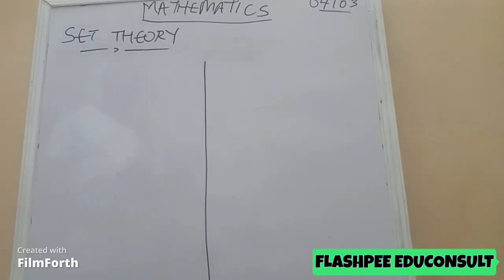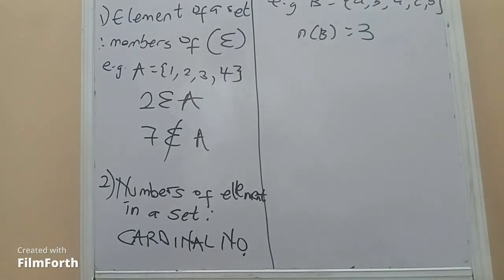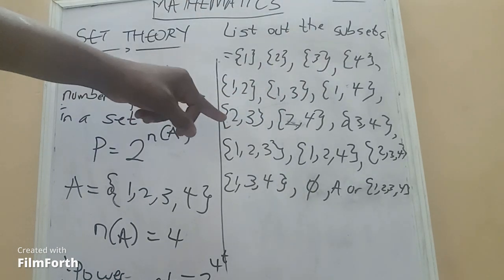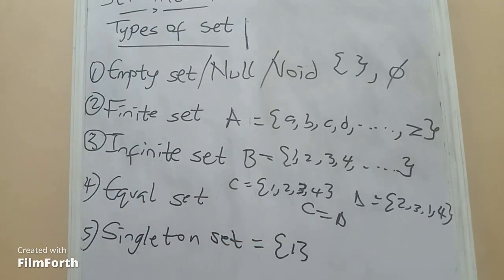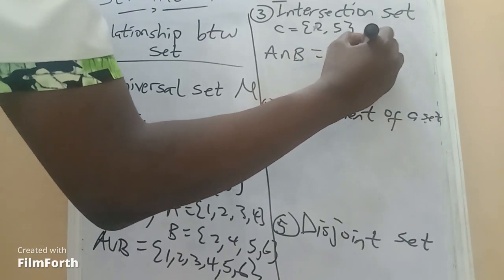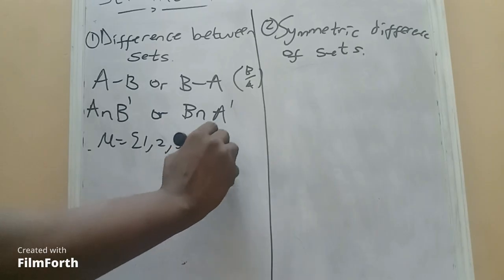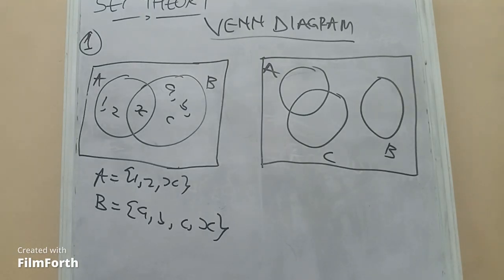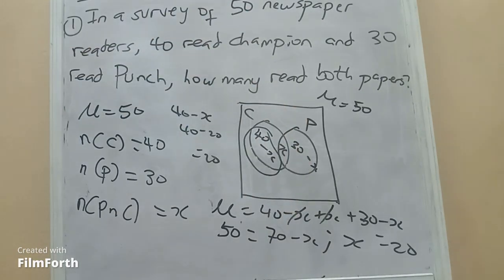INTRODUCTION TO SET THEORY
Explanation on the basic terminologies of Set theory, types of sets, relationship between set and Venn diagram